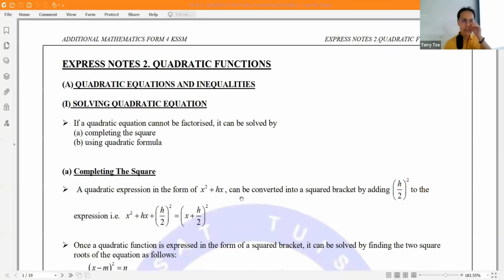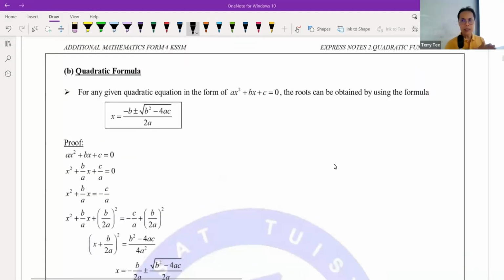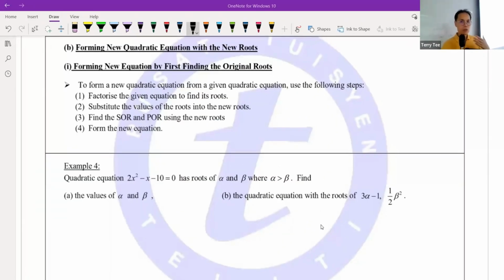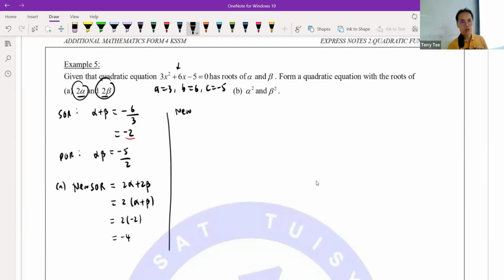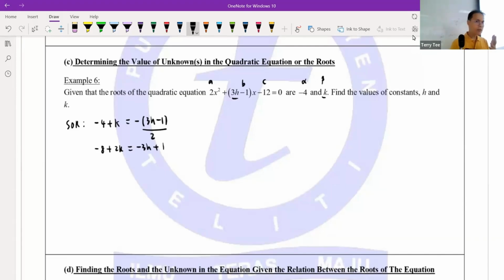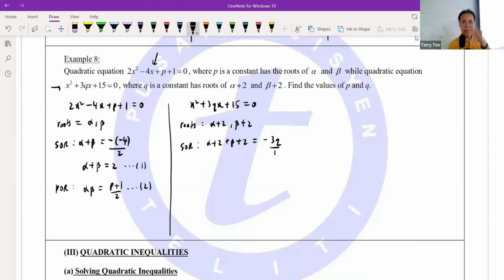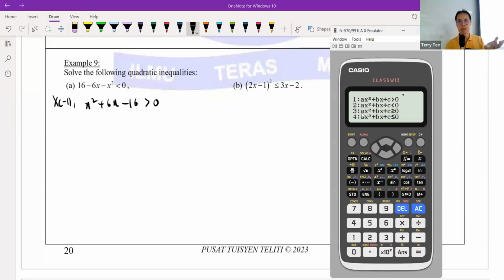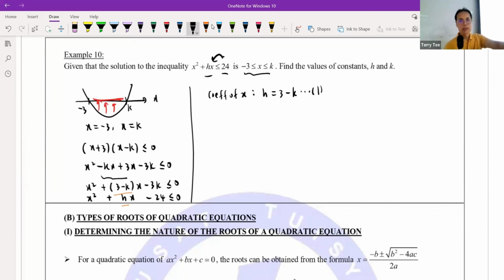Form 4 Add Maths Express Notes Chapter 2.1 - Quadratic Equations and Inequalities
Struggling with SPM Add Maths Form 4 Chapter 2.1 – Quadratic Equations and Inequalities? This is your ultimate last minute study guide before your SPM exam! 📚
In this video, we break down the most important concepts and exam questions you MUST know for Quadratic Equations and Inequalities (KSSM Form 4 Add Maths). Our Express Notes are a condensed, exam-focused revision resource designed to help you study smart, revise fast, and score better — even under time pressure.
✅ What you'll learn:
Key concepts for Quadratic Equations & Inequalities (Chapter 2.1)
Must-know question types that frequently appear in SPM
How to solve quadratic inequalities step-by-step
Quick revision strategies for last-minute exam prep

🎓 Want personalised SPM Add Maths tuition? Teliti Tuition Centre has helped thousands of students score A and A+ in SPM Add Maths. Our expert tutors (including the highly-rated Mr. Terry!) provide structured lessons, exam-focused notes, and proven revision methods.

0:00 Introduction
0:20 Example 1
4:45 Example 2
7:35 Example 3
9:25 Example 4
12:09 Example 5
17:37 Example 6
19:02 Example 7
21:19 Example 8
24:25 Example 9
29:40 Example 10
32:01 Outro